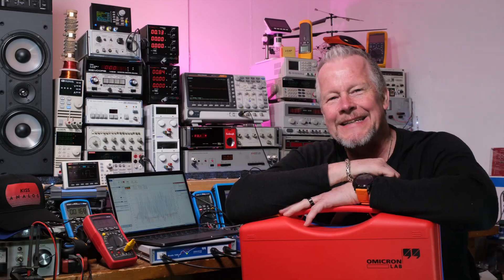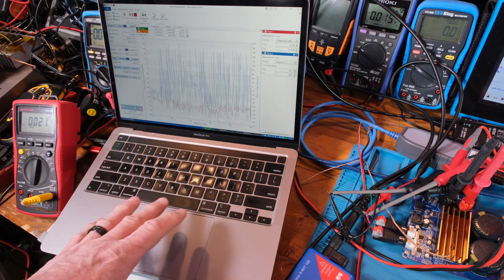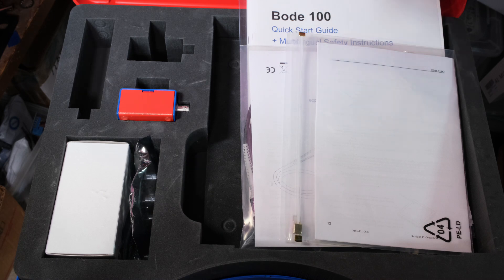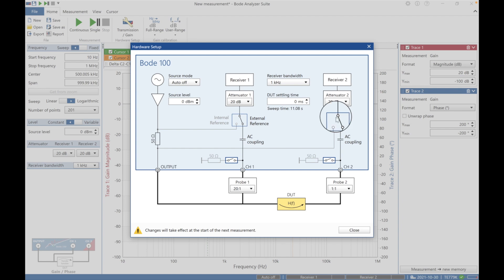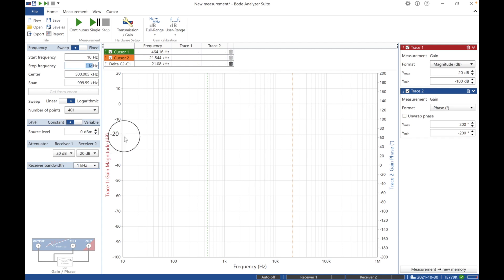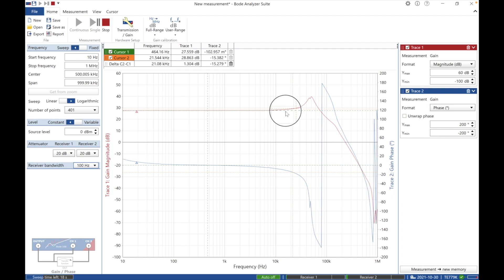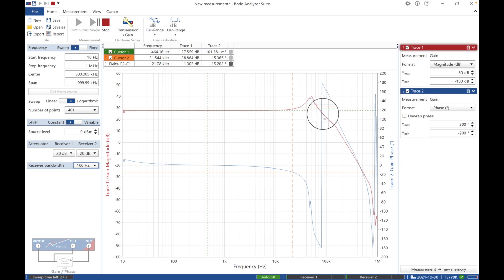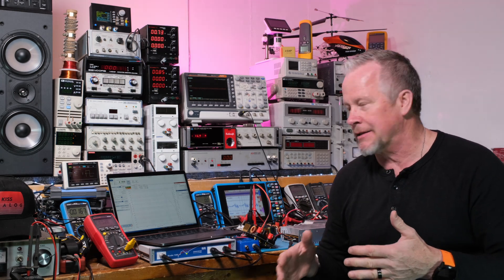Class D Amplifier TPA3255 Bode Plot with Omicron Lab Bode 100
In this video 'Class D Amplifier TPA 3255 Bode Plot with Omicron Lab Bode 100', I'll run a Bode Plot. I'll show how easy it is to run a Bode Plot on an Audio Amplifier.

100Picoscope 4444 (differential scope kit)